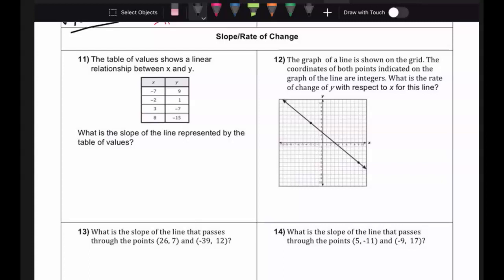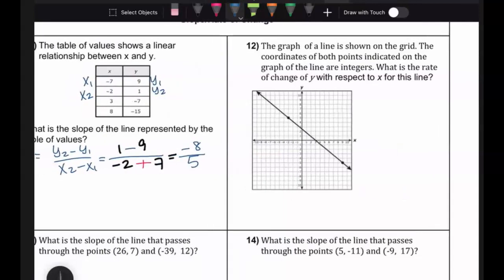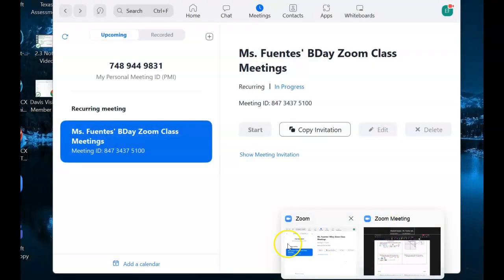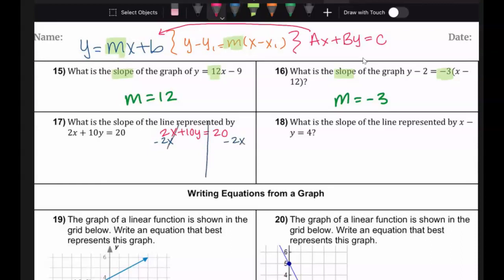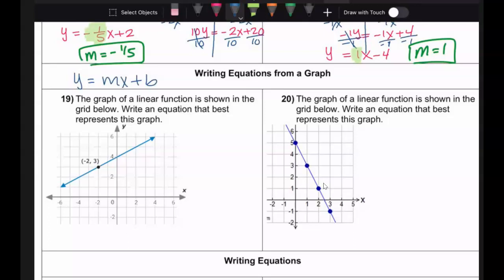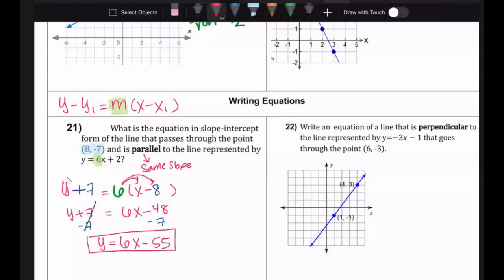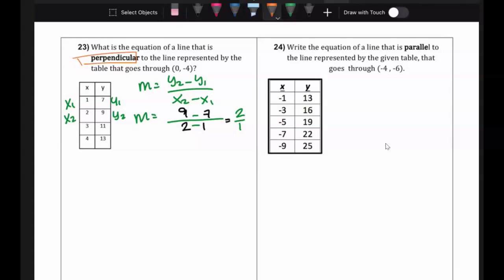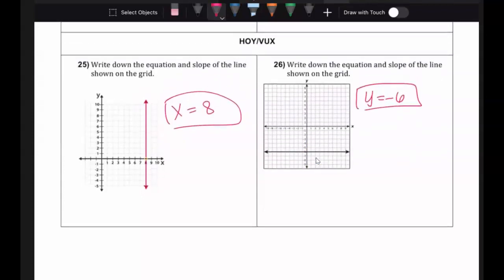Fall Final Exam Review (Day 2) Part 2